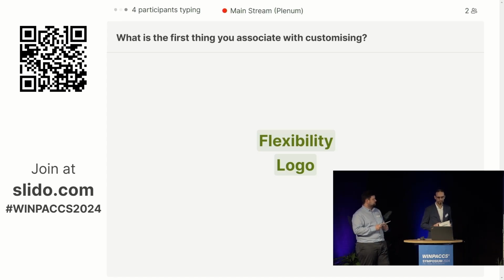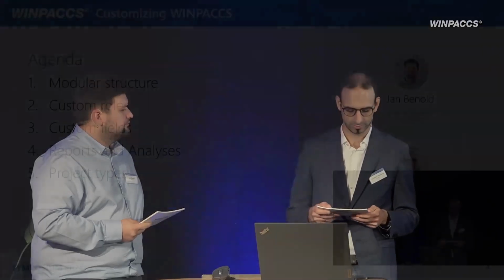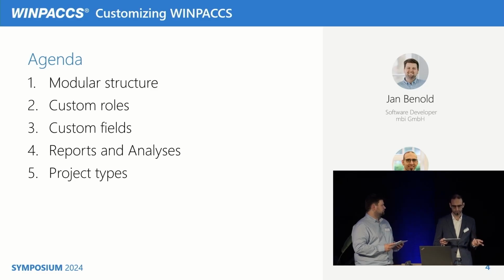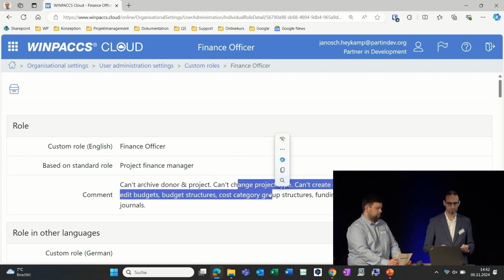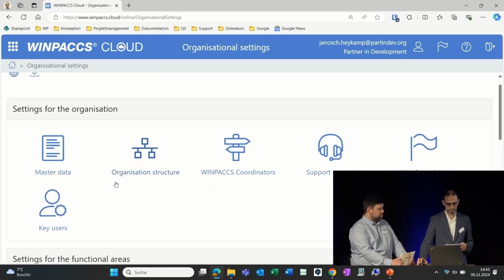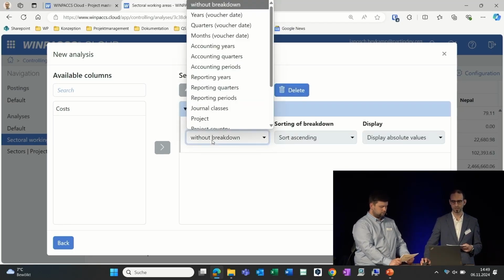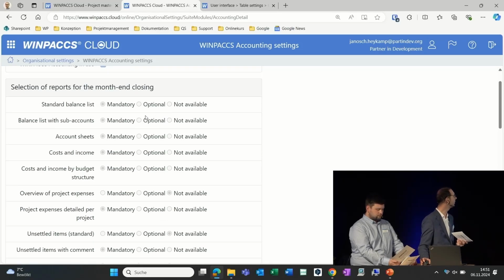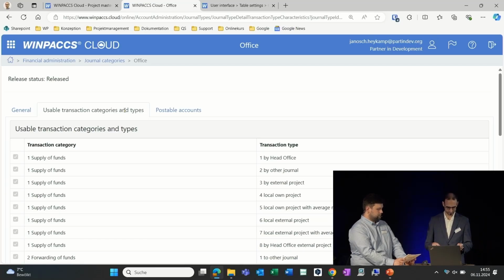Customizing WINPACCS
WINPACCS Cloud – The integrated software solution for international aid organisations.

This video is a recording of ‘Customizing WINPACCS’ from the WINPACCS Symposium 2024.